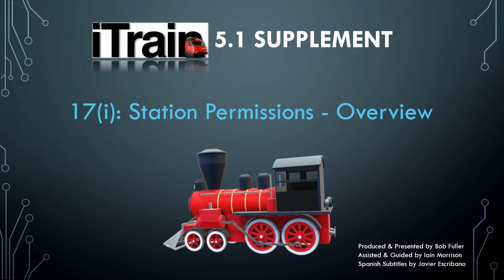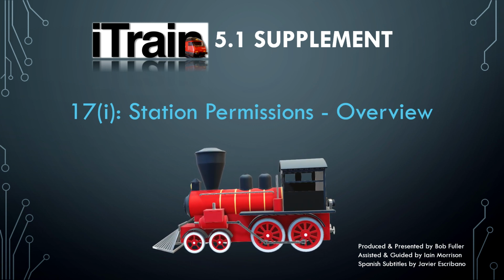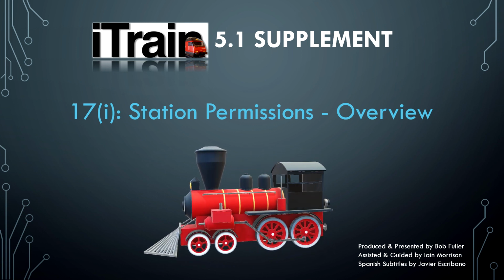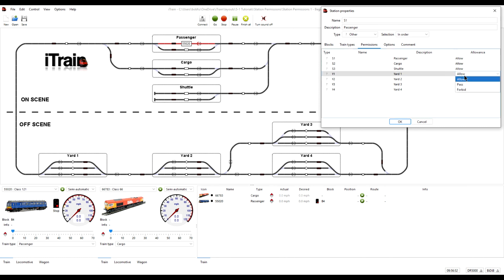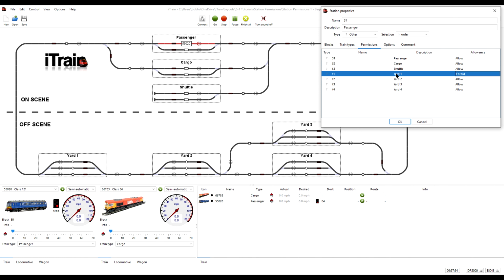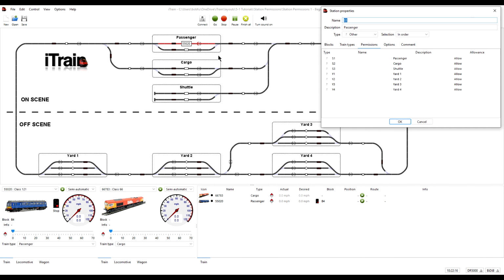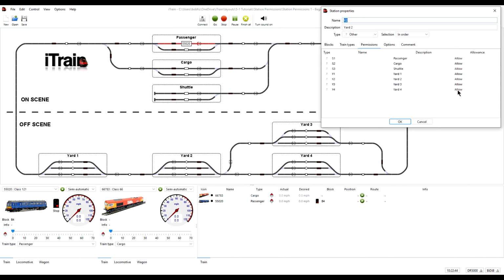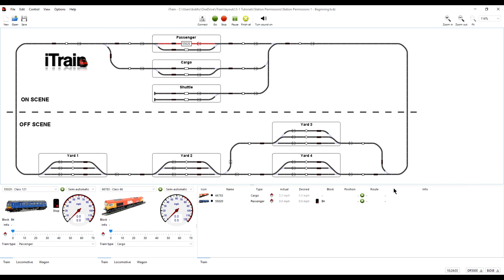Video 17(i): iTrain 5.1 Supplement - Station Permissions - Overview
This is video 17(i) in the iTrain 5.1 Supplement Series. In this episode we present an overview of Station Permissions. It provides a new way in which we can determine how a train treats the next Stations along its route, providing greater variety and added interest to iTrains’ routing capabilities when running Automatic Routing without a Route.